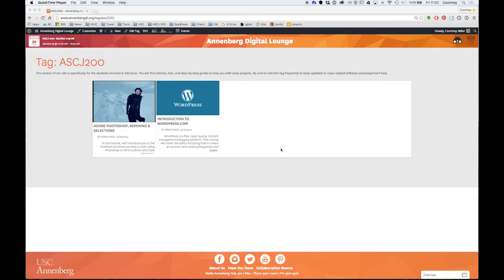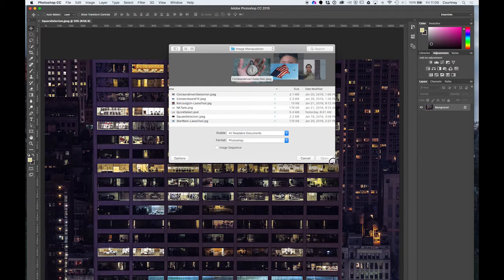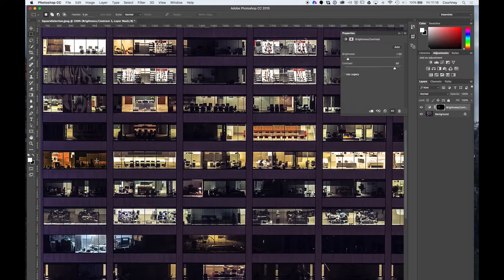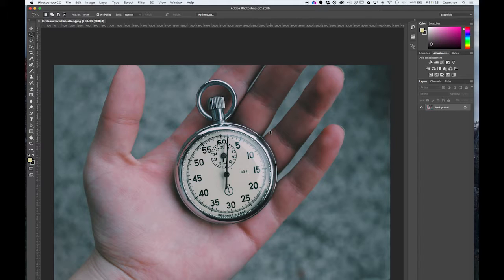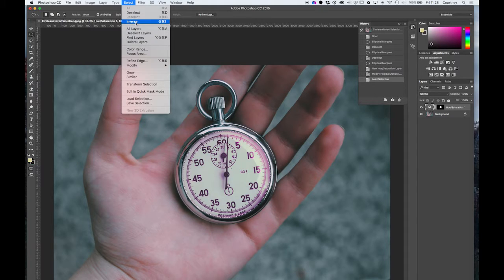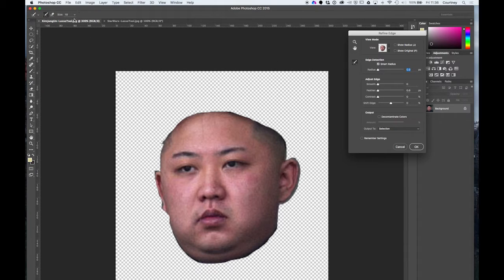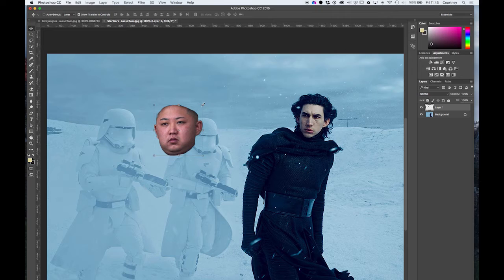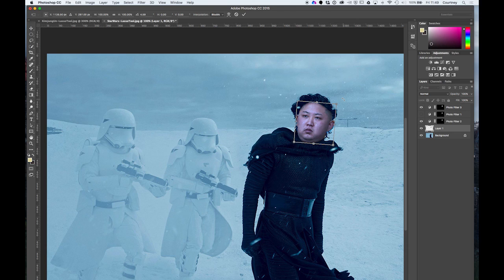Adobe Photoshop: Remixing - ASCJ 200 Week #3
In this tutorial, we will continue looking at Photoshop tools that can help with remixing the original intention of a photo to give it an alternate meaning.